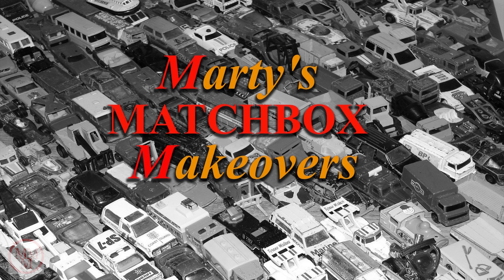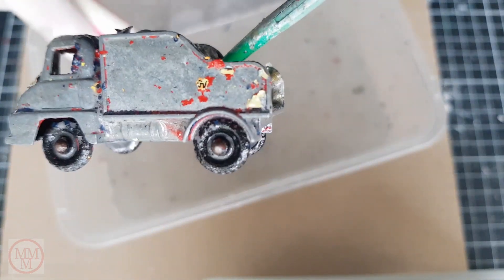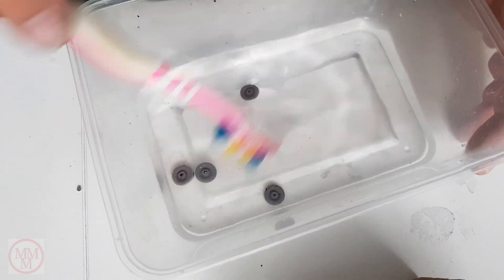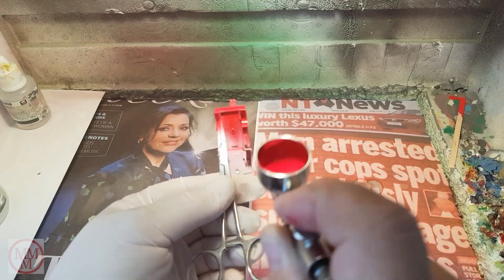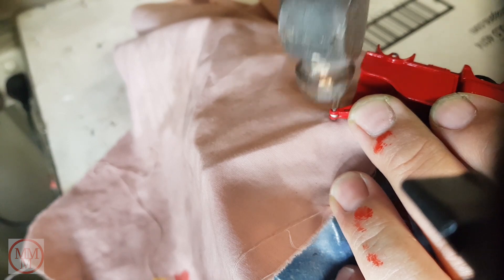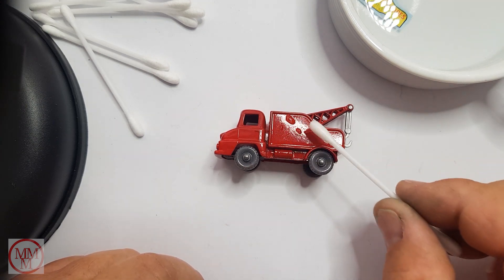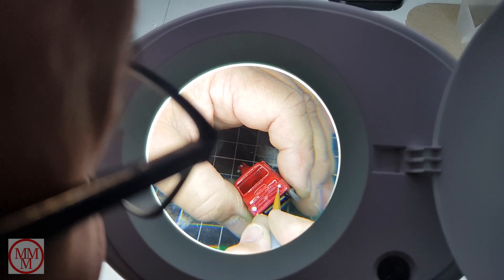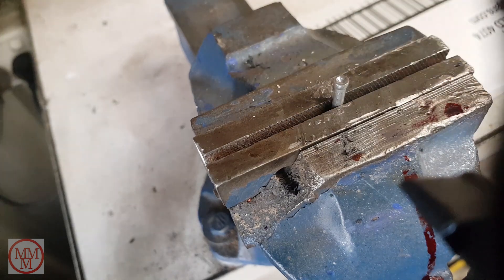MATCHBOX Restoration No 13c Thames Wreck Truck 1961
This Thames Wreck Truck showed signs of being a once loved toy. Who ever owned it as a child wanted to paint it to resemble something that was dear to them. I'm guessing that their Father was a garbage truck driver or similar and so they painted this truck to look like their father's truck. They also removed the crane jib so that it looked more like what they were trying to replicate! - But, HELLO, Marty'smatchboxmakeovers was made for this. I restored it to it's original condition so that in the future people can see what we played with in the 60's.

Misael Gauna

skeeze

Category
Music
Source videos
View attributions
Final background Images are from: